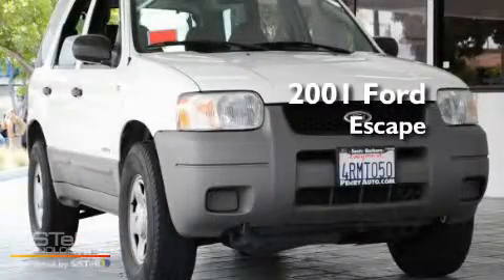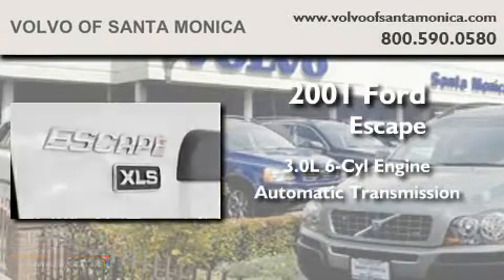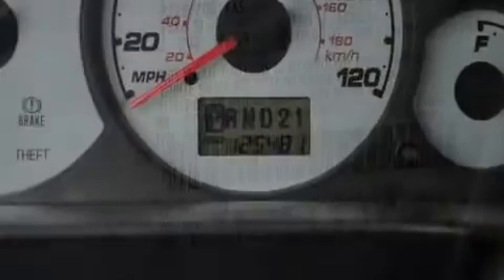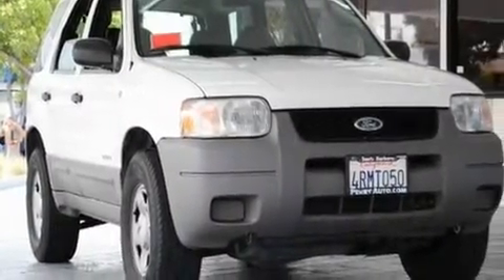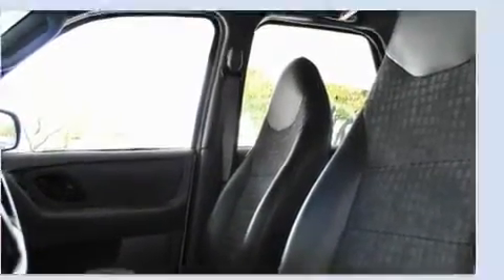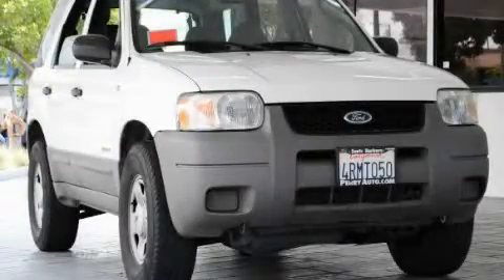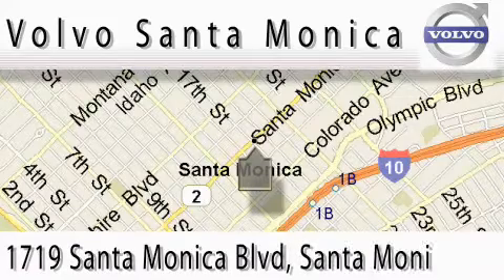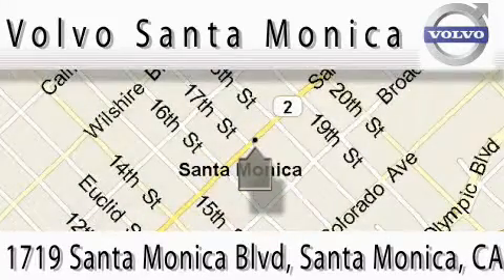2001 Ford Escape Santa Monica CA 90404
Year : 2001
 Make : Ford
 Model : Escape
 Engine : 3.0L V-6 cyl
 Trans . : Automatic
 Exterior : White
 Miles : 125,482

 Used 2001 Ford Escape Santa Monica CA